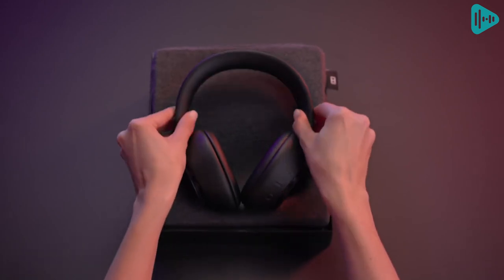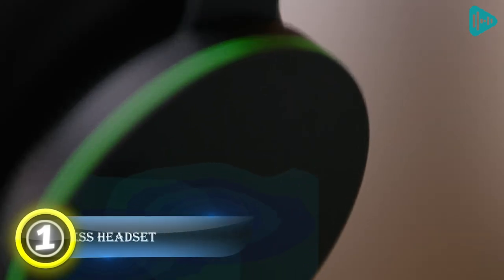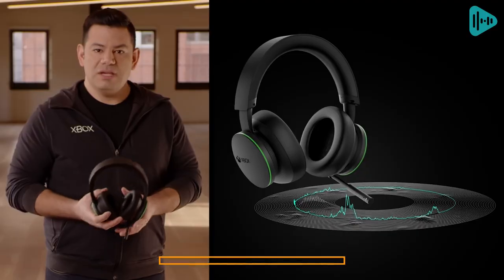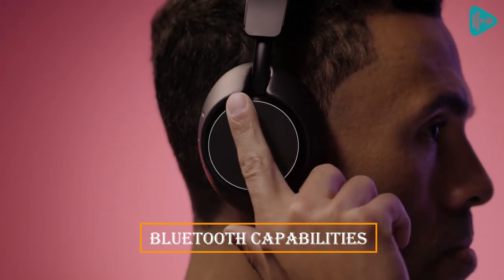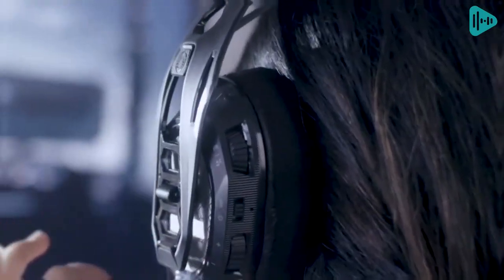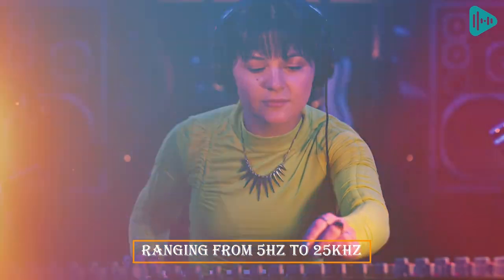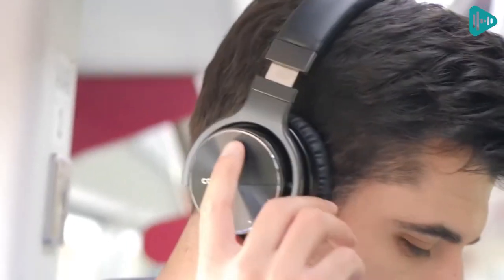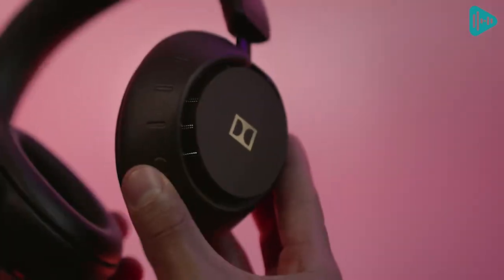Experience Immersive Sound with the 5 Best Dolby Atmos Headphones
Discover the world of immersive sound with our selection of the 5 best Dolby Atmos headphones. These cutting-edge audio devices elevate your listening experience, bringing movies, music, and gaming to life like never before.

Join us as we explore each headphone's unique features, sound quality, and comfort levels that make them stand out in a crowded market. Whether you're a casual listener or an audiophile seeking perfection, this video will guide you through the top choices for an unparalleled auditory journey.

Dolby Dimension
RIG 800LX Wireless

Sony MDR-HW700DS
COWIN E7 Pro